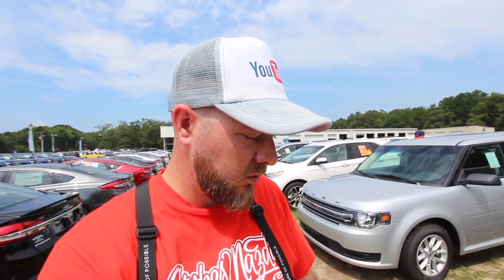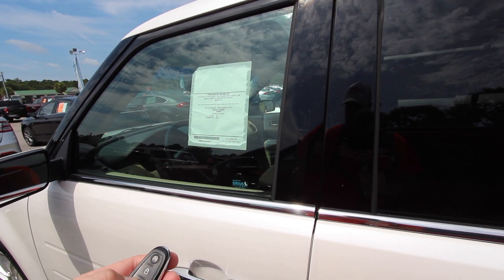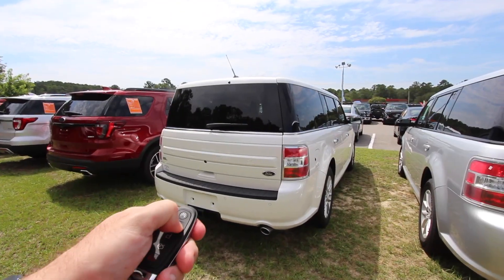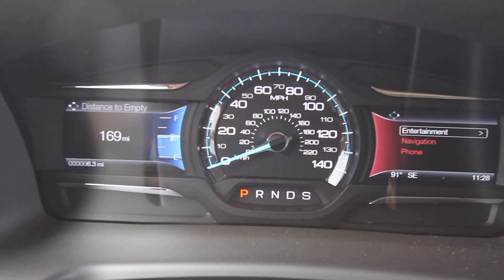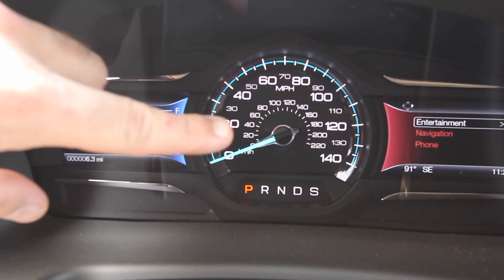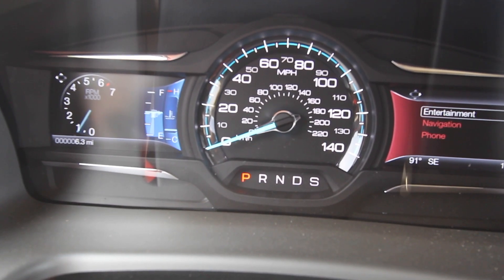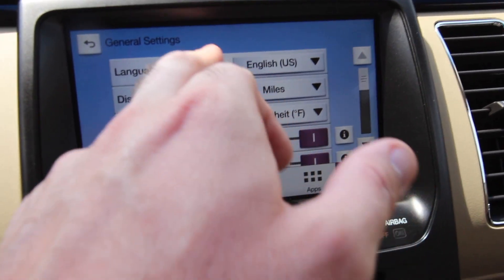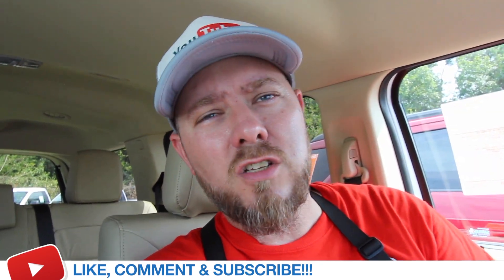Does the New 2017 FORD FLEX have Russian Settings? Lets find out!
Hey everyone! Today I'll be reviewing the New Ford Flex settings to see if Russian setting are available. Most American vehicles usually have English, Spanish and French, but what about Russian?
Special thanks to the commenter for asking this question!